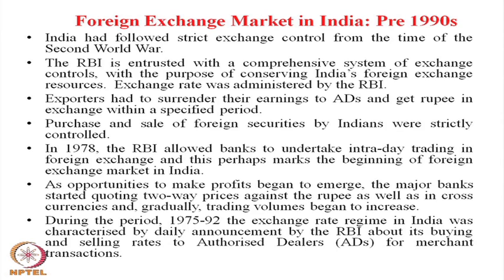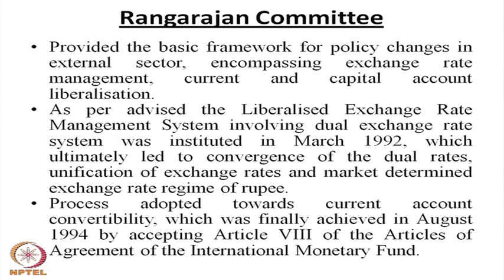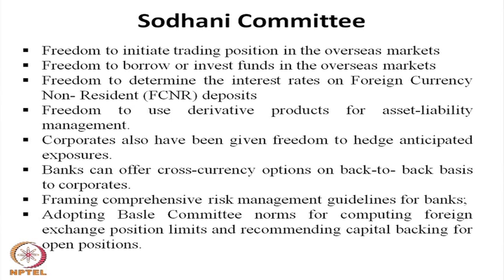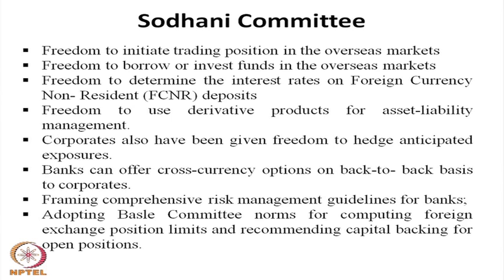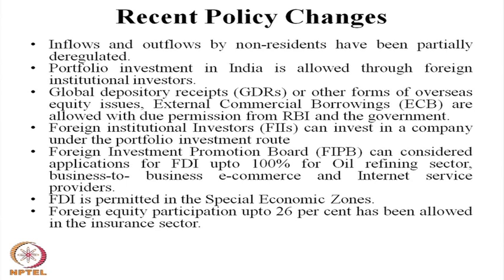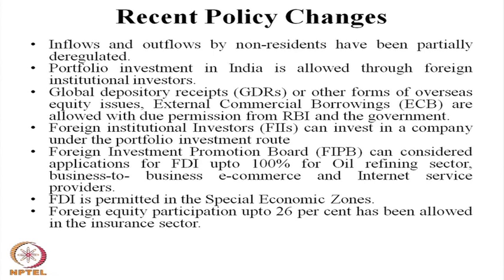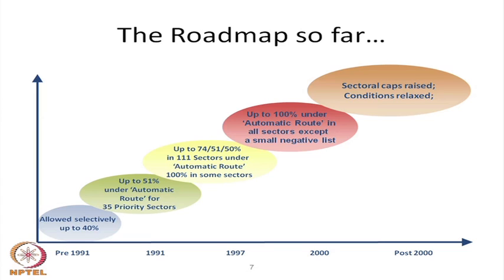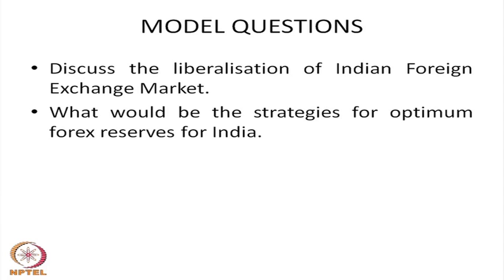Mod-01 Lec-14 Development of Foreign Exchange Market in India